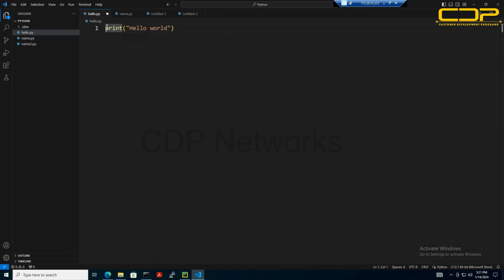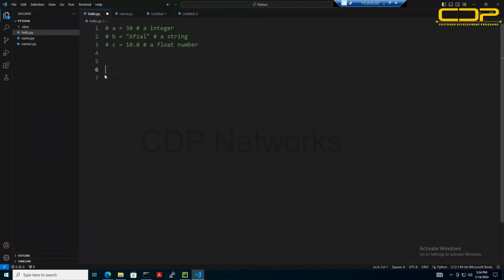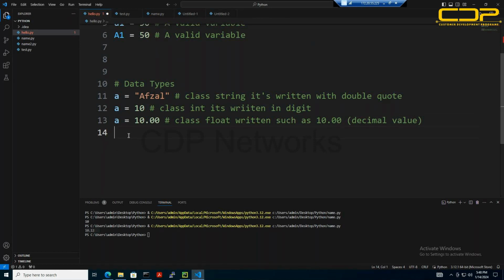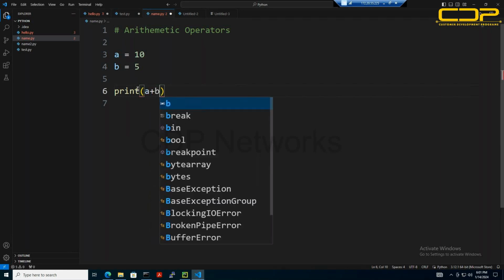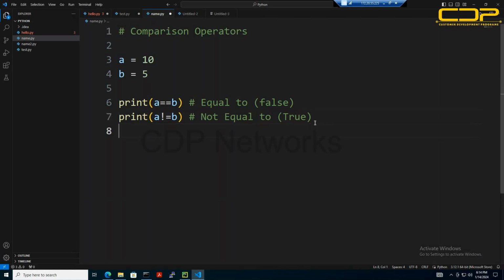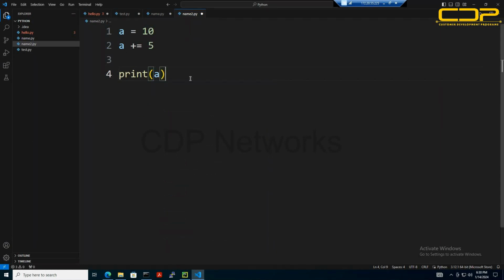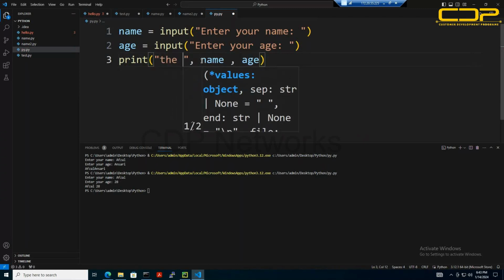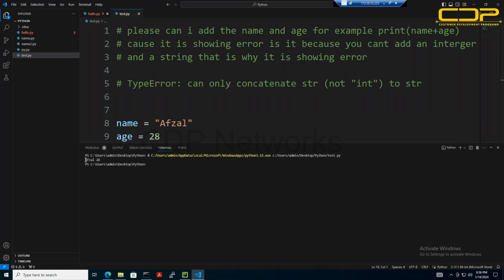Python Basics | Day 2 | Variables and Data Types - By CDP Network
📊 In this session, our expert instructors will guide you through the concept of variables, explaining how they act as containers to store and manage data in your Python programs. You'll learn about the naming conventions, rules, and best practices for declaring and using variables effectively.

💡 Explore the diverse world of data types in Python, from fundamental types like integers and floats to more complex structures such as strings and lists. Gain a deep understanding of how different data types interact and play a crucial role in shaping the behavior of your Python programs.

🔍 Dive into practical examples and hands-on exercises to reinforce your understanding of variables and data types. Our interactive approach ensures that you not only grasp the theoretical concepts but also acquire the skills to apply them confidently in real-world coding scenarios.

🛠️ Ready to elevate your Python coding skills? Join us as we unravel the intricacies of variables and data types, paving the way for you to create more dynamic and sophisticated Python programs.

🎓 PyLearn Pro is committed to providing an inclusive and accessible learning experience, catering to learners of all levels. Whether you're a seasoned developer or a beginner taking your first steps into programming, our Day 2 session is designed to empower you on your Python coding journey.

Let's continue building the skills that will set you on the path to success in the dynamic world of programming! 💻🚀

Get ready to explore the world of variables and data types in Python! 🐍💻